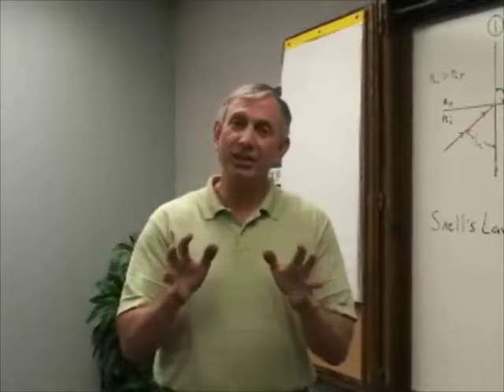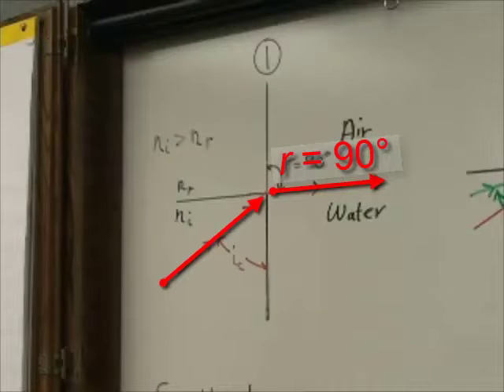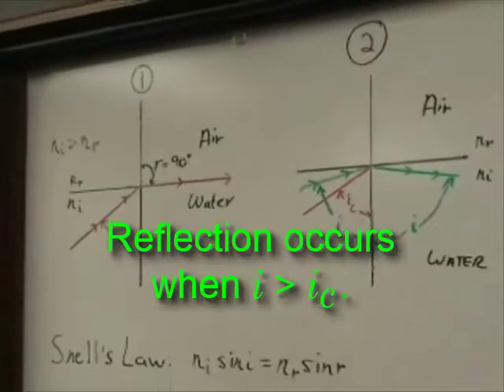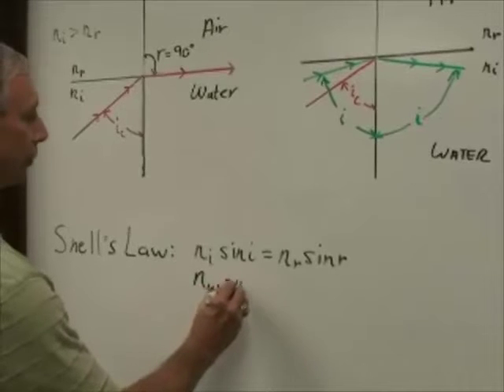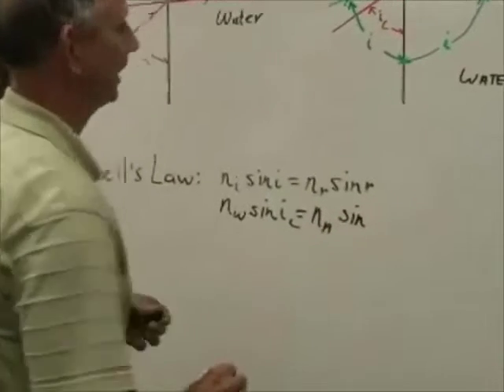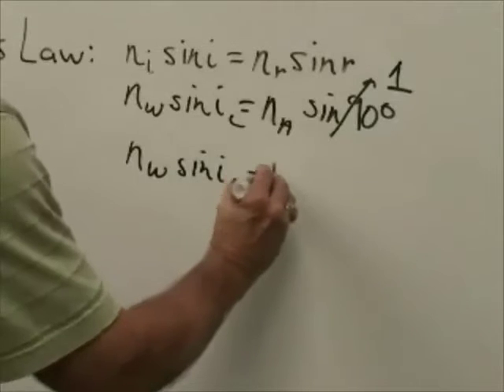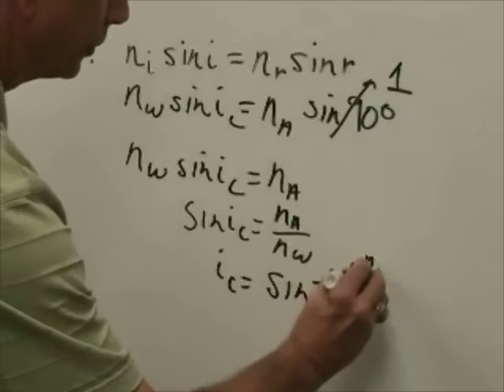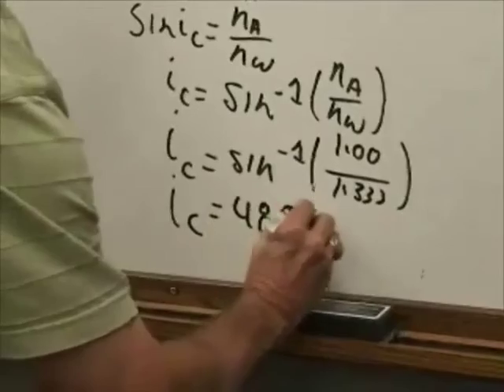OP-TEC Course 1 eTextbookVideo Calculating Critical Angle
Fundamentals of Light and Lasers:  eTextbook Video Clip Calculating Critical Angle